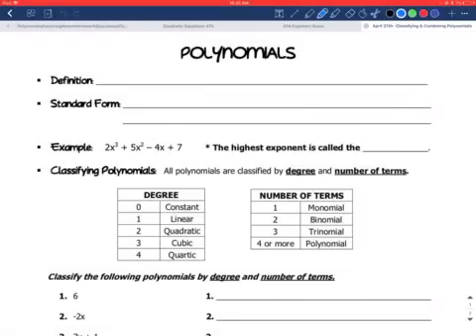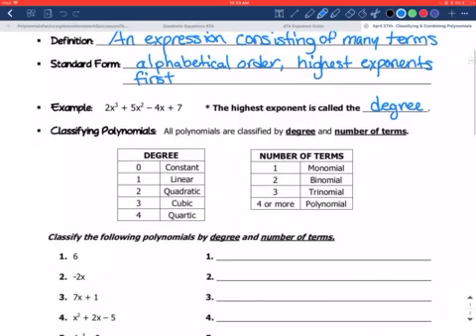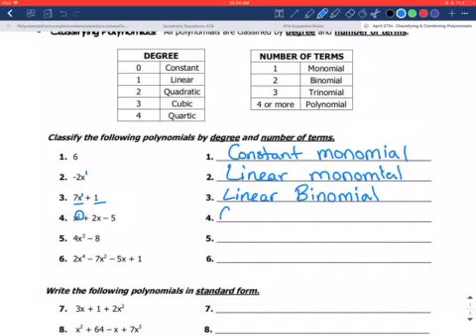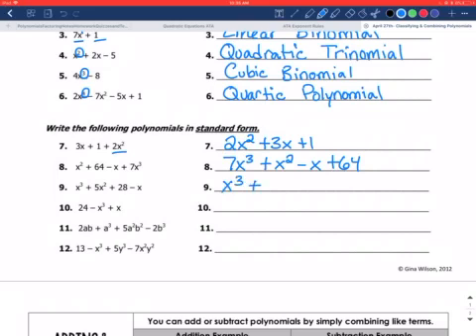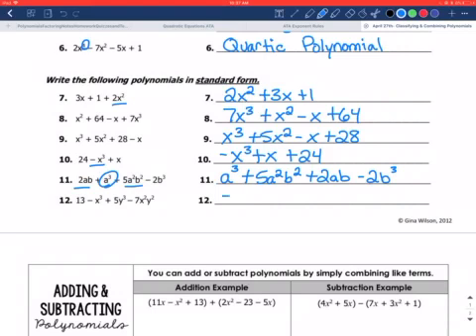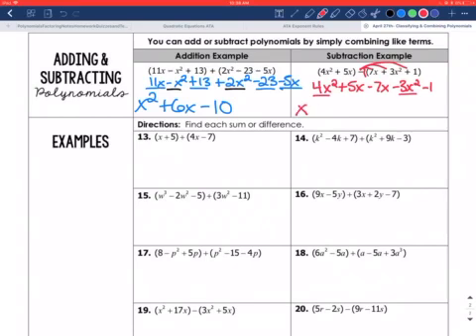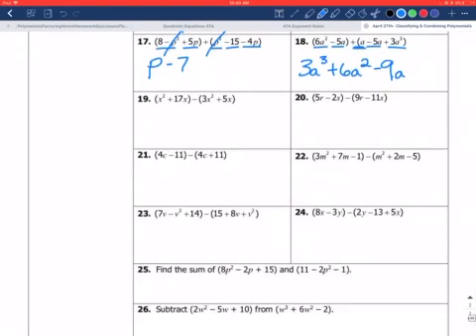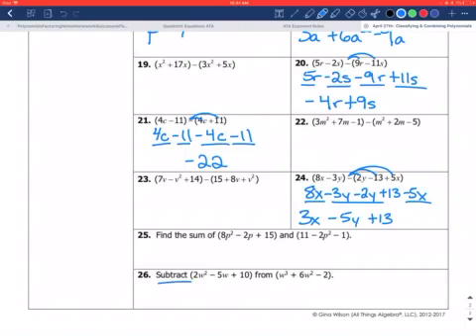April 27th - Classifying and Combining Polynomials - Math 1